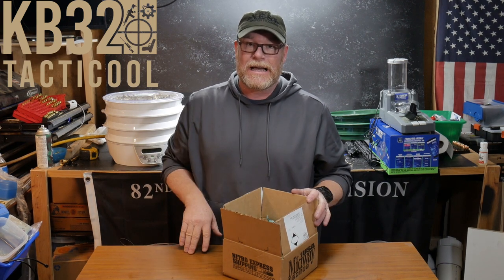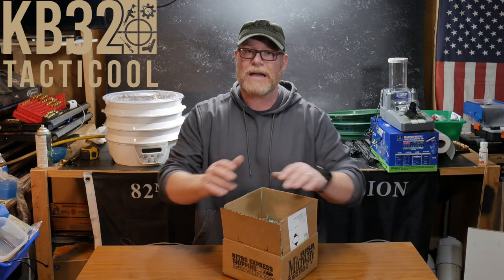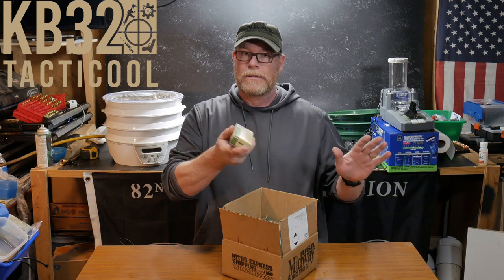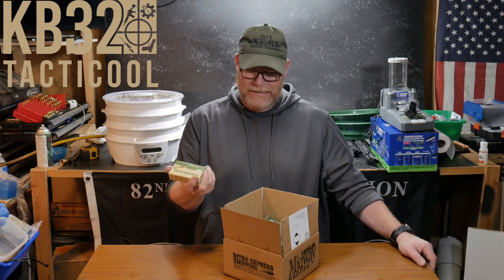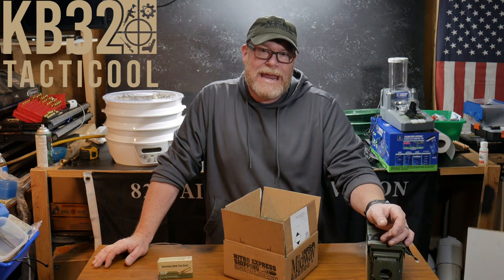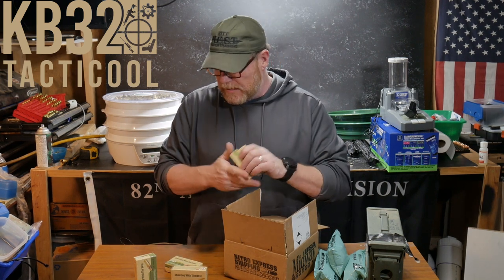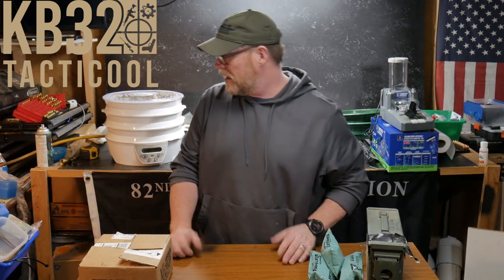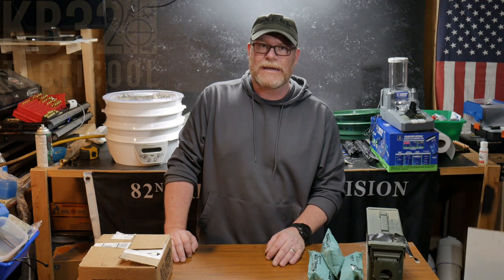I Actually Bought Ammo,,,,,,,, SMH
Fair Use: In the rare instance I include someone else’s footage it is covered in Fair Use for Documentary and Educational purposes with intention of driving commentary and allowing freedom of speech. When the ammo was there I Jumped, don't know why, but I did.